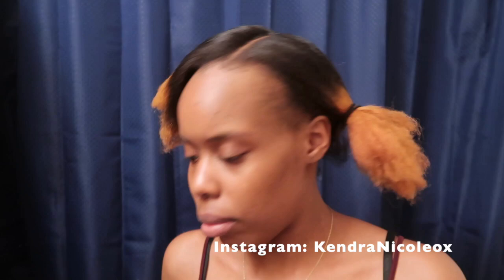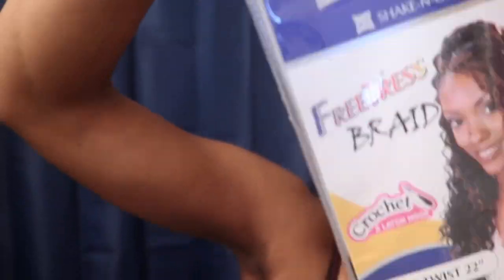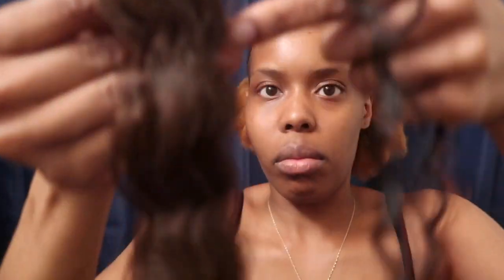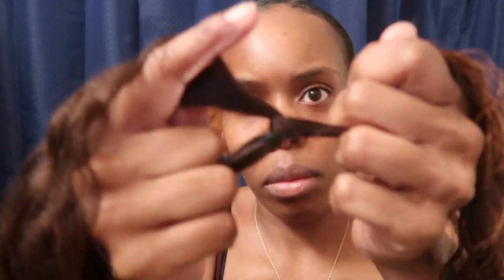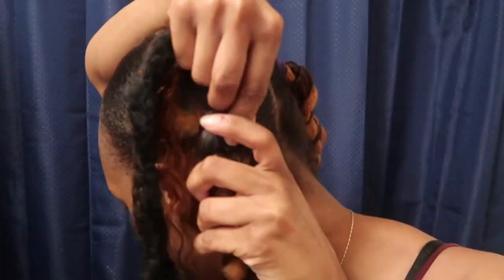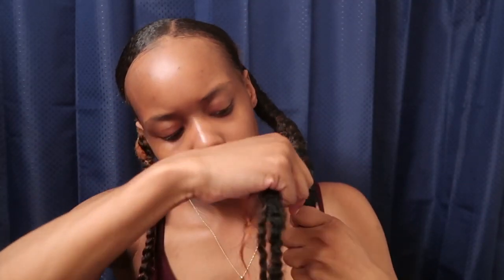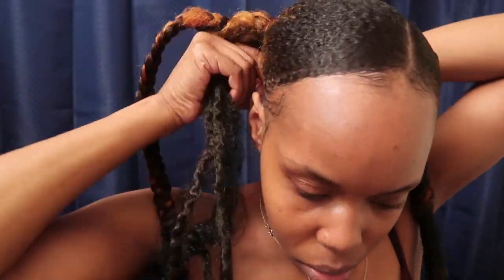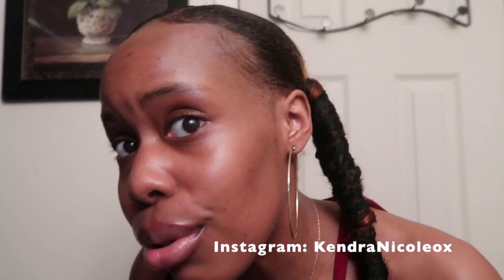HOW TO : GODDESS FAUX LOCS DOUBLE PONY TAIL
HEY BOO'S FOR THIS TUTORIAL HERES IN LISTED DETAIL
WHAT I USED:

- ECO STYLER GEL BLACK CASTOR OIL AND FLAXSEED
- XPRESSIONS BRAIDING HAIR COLOR #2
- FREETRESS DEEP TWIST COLOR TT350
- MARLEY BRAIDS COLOR #1 & #2
- FLEXI RODS 9/16"/DIAMETER
- KISS MAXIMUM SPEED NAIL GLUE

Thank you always for your support ox

Be Blessed Boo's ox